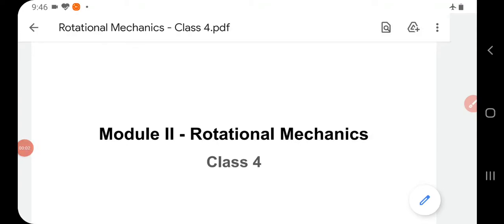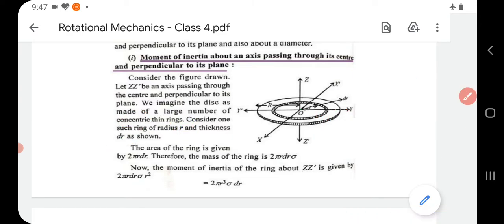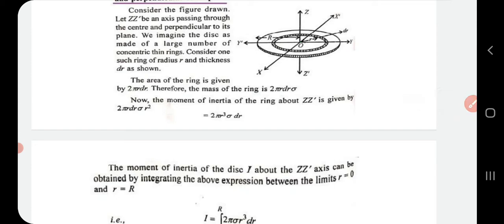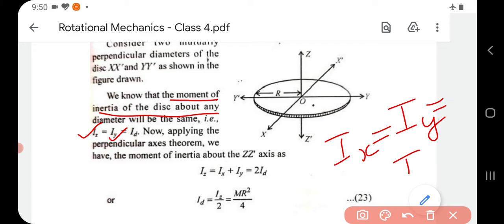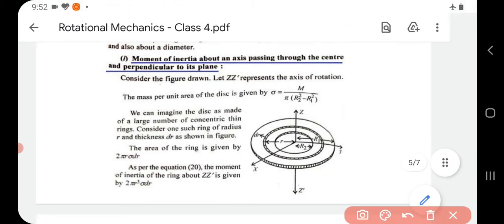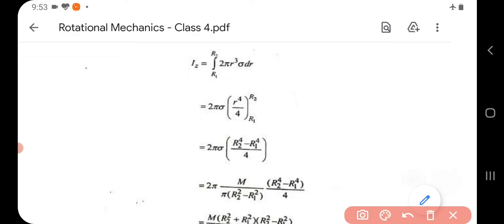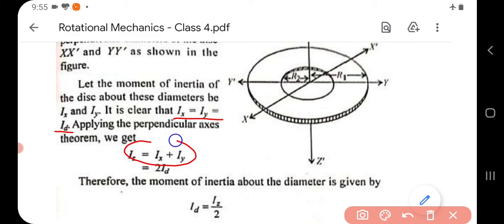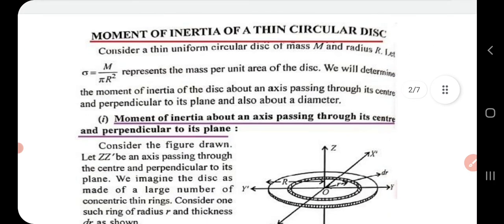Rotational Mechanics - Class 4